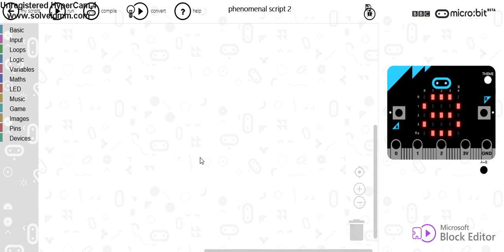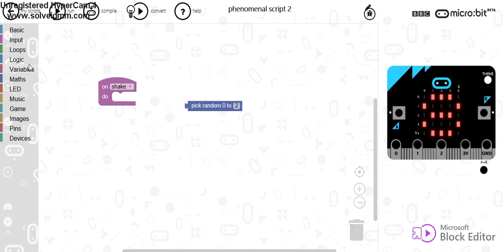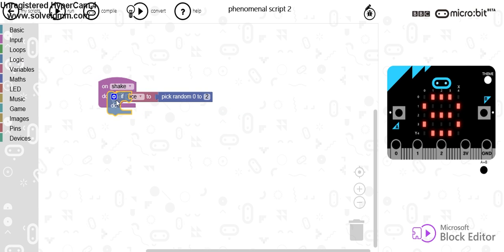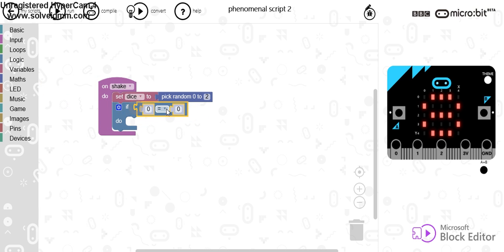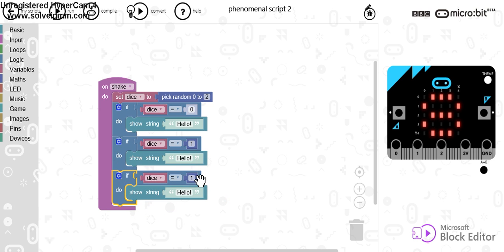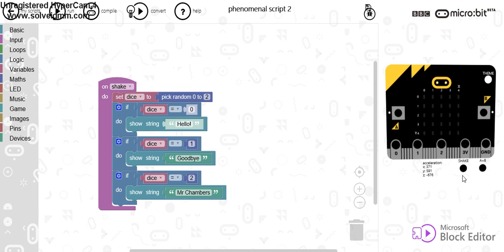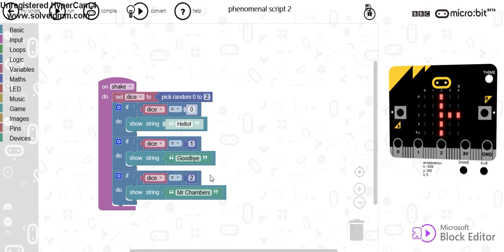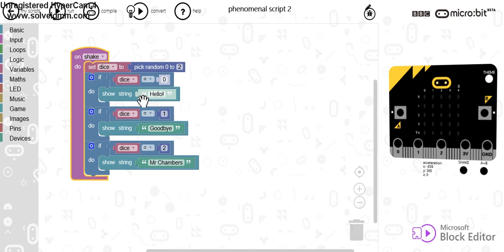BBC Microbit: - Random Numbers / Magic 8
This tutorial gets you started on generating random numbers using the Micro:bit. You can see how to get the numbers generating and you can do this using the shake function. Ray Chambers - Lead Teacher of computing at Brooke Weston Academy.